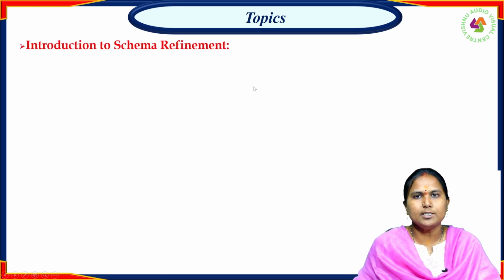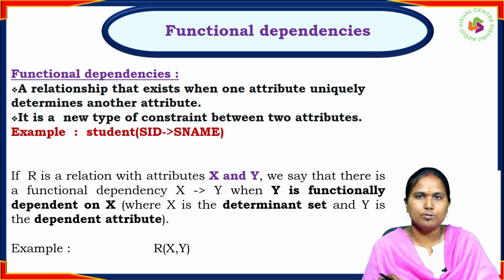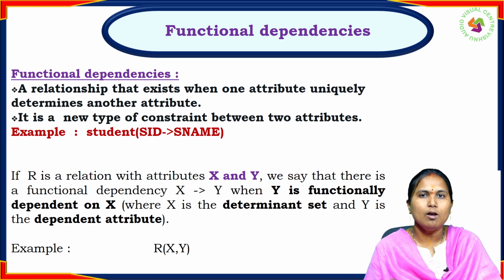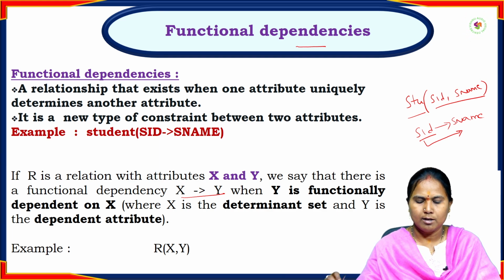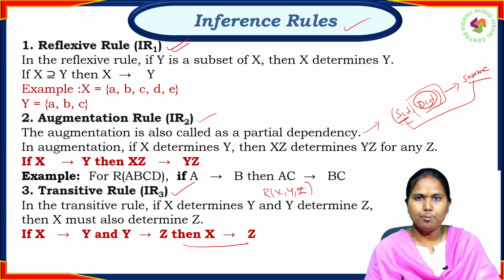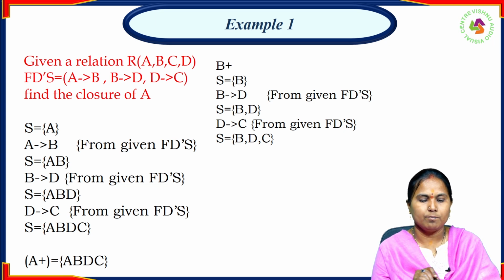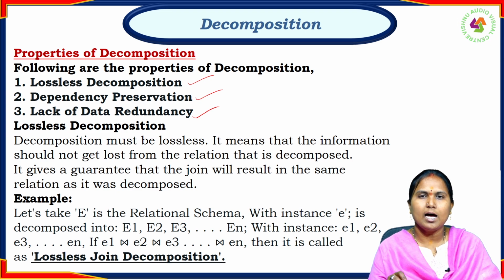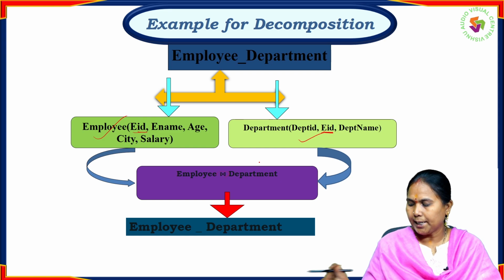Introduction to Schema Refinement and Normalization by Ms. Ch Rajyalakshmi